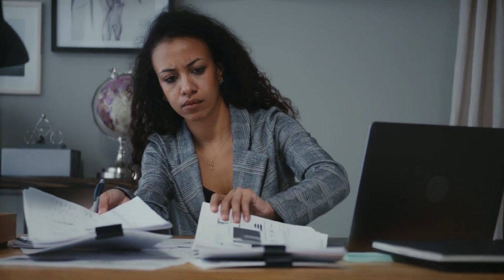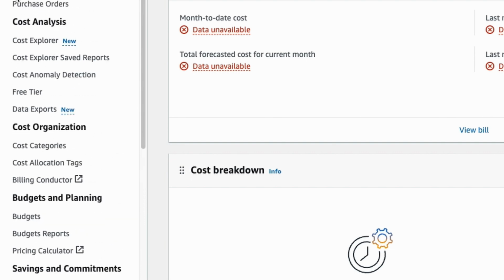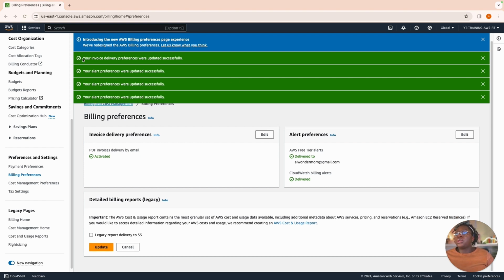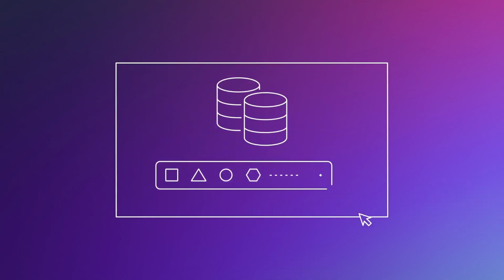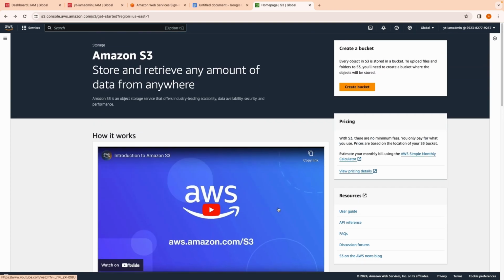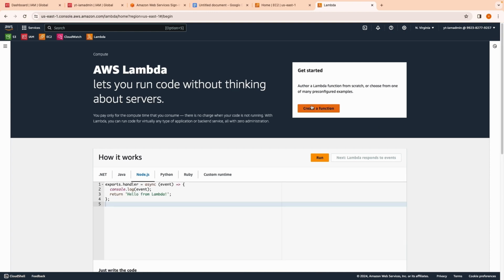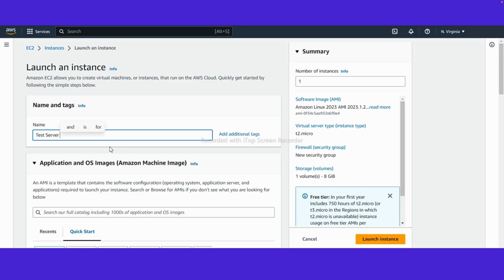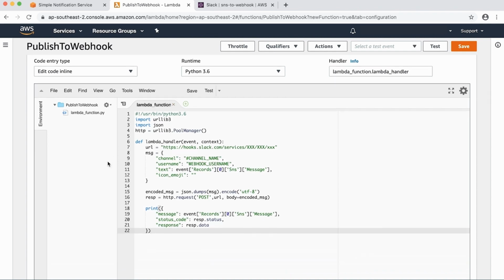10 mini AWS mini projects to get hands-on and understand the core services for beginners (Tutorials)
Welcome to our AWS guide, where we take you through
10 mini AWS mini projects to get hands-on and understand the core services for beginners (Tutorials). This video is perfect for anyone looking to get practical experience with AWS services. We'll show you how to start with launching an EC2 instance, manage data with S3 buckets, automate tasks with Lambda functions, and even set up budgets to control your spending. Each project is designed to teach you important aspects of AWS, like server management, data storage, web hosting, and more, in an easy-to-understand way. So, whether you're new to AWS or looking to expand your knowledge, this guide has something for you. Join us to unlock the full potential of AWS and propel your cloud computing journey forward.

Please review the documentation below for more in depth understanding of the services

Chapters

0:00.   Introduction
03:22.   Project 1
09:46. Project 2
13:03. Project 3
15:08. Project 4
17:23. Project 5
19:10. Project 6
20:56. Project 7
22:25. Project 8
23:54. Project 9
25:24. Project 10
26:56. Conclusion